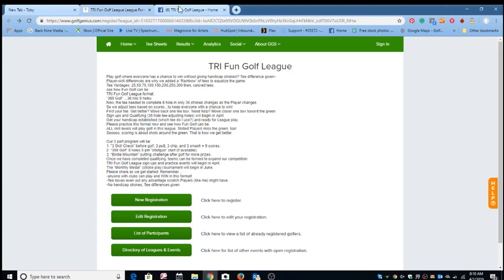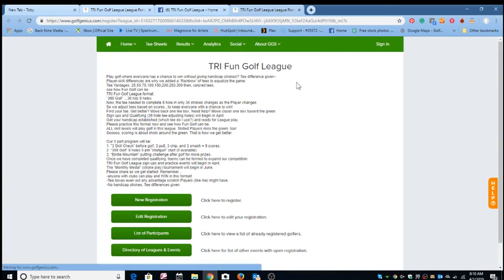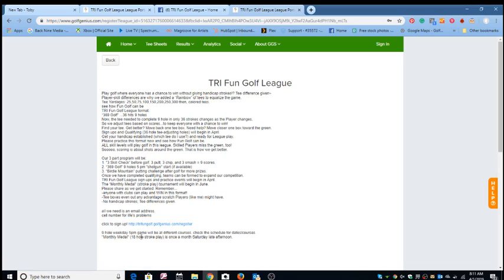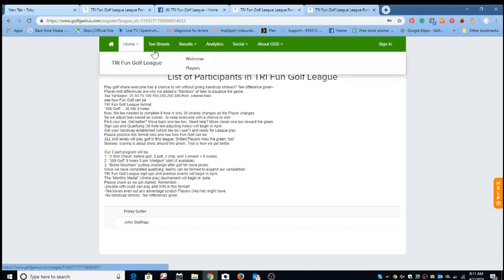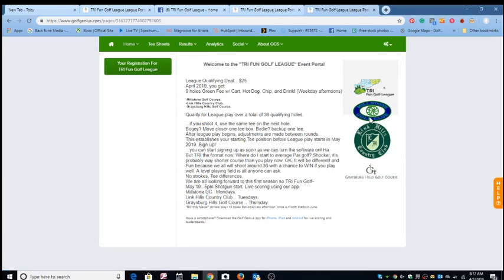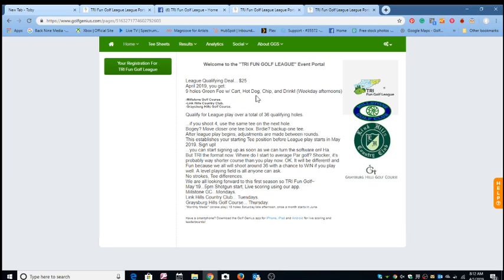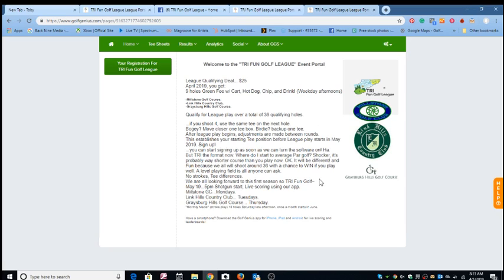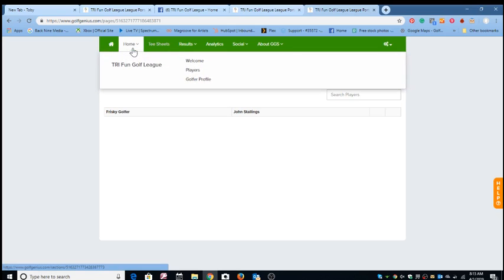Tri Fun Golf League